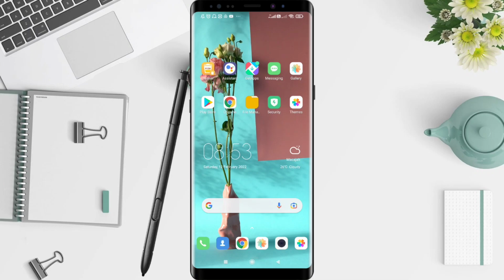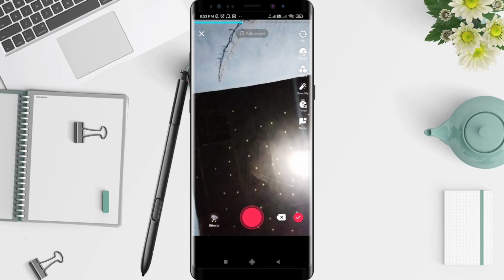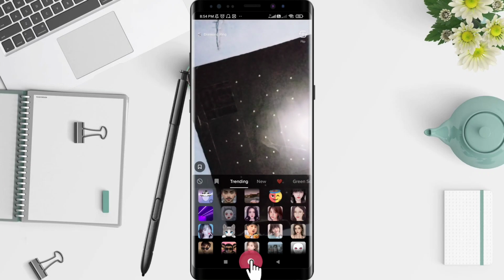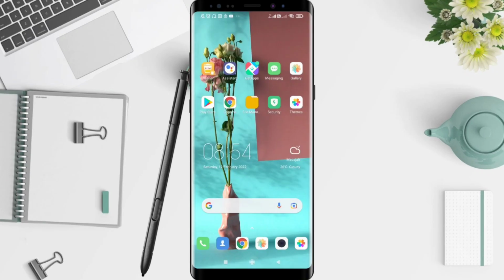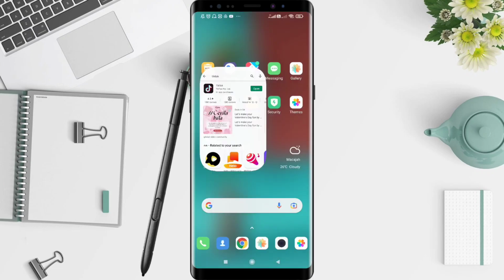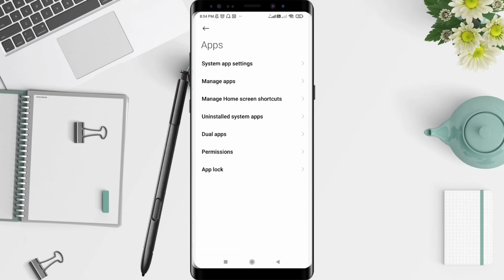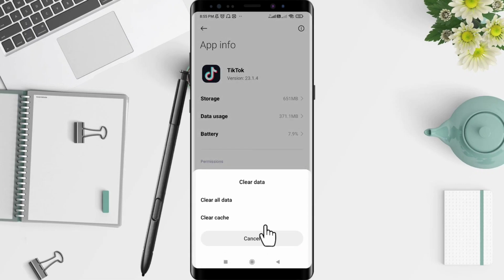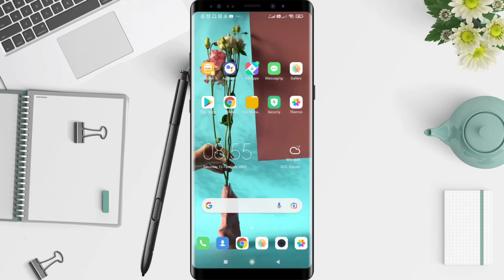How to Fix Tiktok Effects Not Working on Android | TikTok Filters Not Showing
Hello guys, in this video I'll show you how to fix tiktok effects not working on android.

*this video is related to :
how to fix tiktok effects not working on android
tiktok filters not showing
tiktok filters not showing on videos
tiktok filters not showing up
how to fix tiktok effects not working